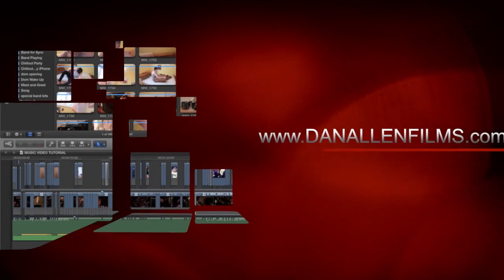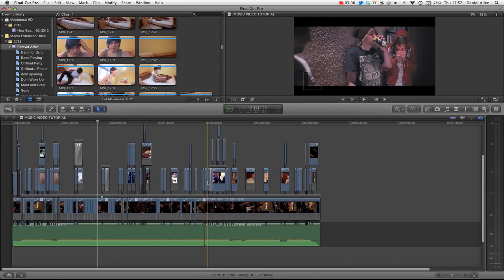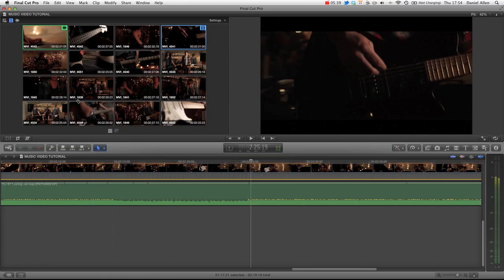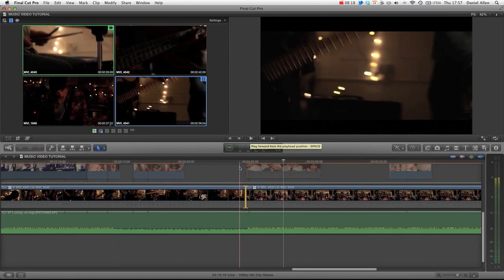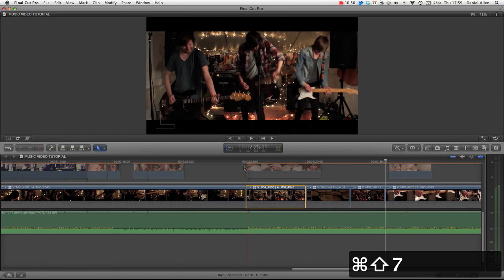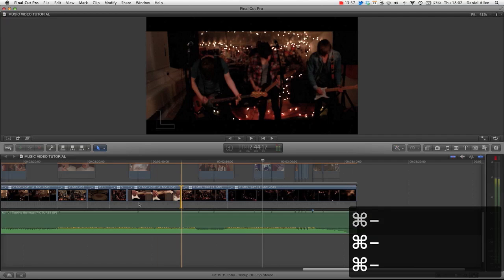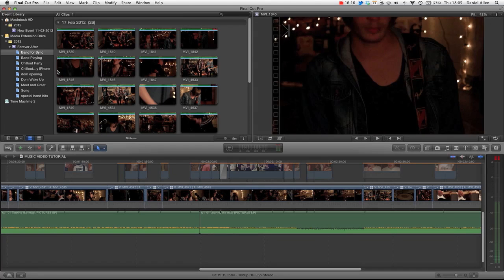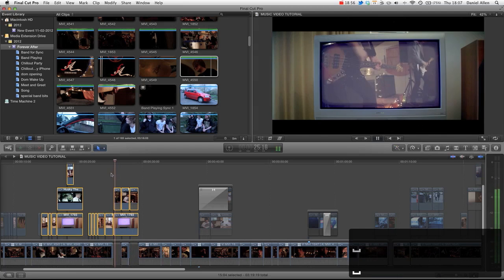Final Cut Pro X Tutorial pt.27 - Cutting Music Video | Workflows using Multi-Cam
FCPX BasicsTraining Series | Discussion - Please DONATE - In this basic discussion HD Voice tutorial for Apple Final Cut Pro 10 we discuss some possible workflows for cutting music videos with FCP; identifying some of the problem one may face, covering the solutions, the problems faced with playing back in real time in the multi-cam tool cutting more than 16 tracks and angles of video to cut between. we also learn how to add additional angles and sync them after the existing sync has been applied. we consider using the actual audio track in the multi cam clip vs using it as the primary / main storyline. Also, how to add edit B-roll and additional narrative content to the video and lining it up with key beats and moments with the song. Lots of tips and tricks. More of an open discussion and wave of ideas for you guys to use when cutting your own music videos.

Dan Allen